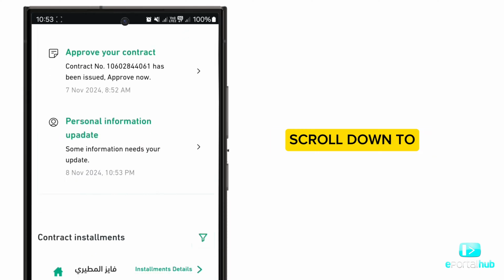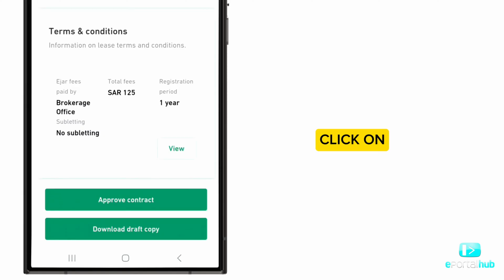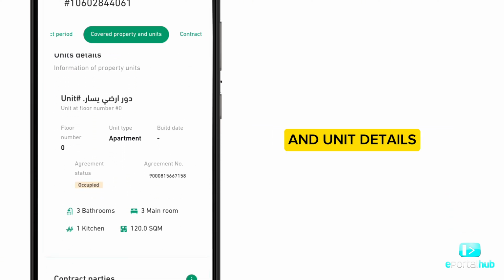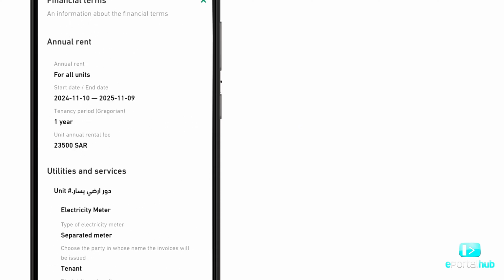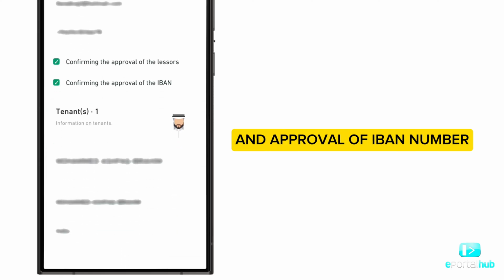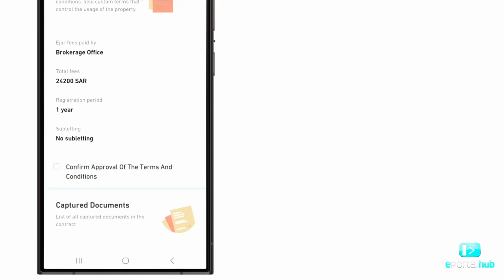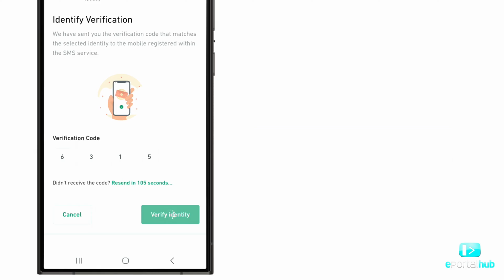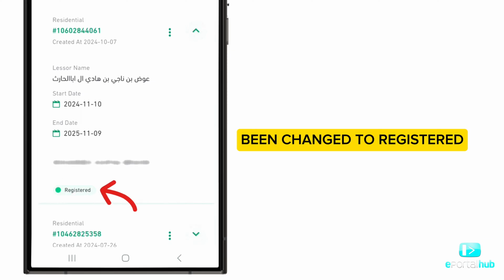How to Check and Accept your Ejar Contract Online in Saudi Arabia | Easy Steps 2024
Learn how to check and accept your Ejar rental contract online in Saudi Arabia with this step-by-step guide! Simplify the process and ensure your tenancy agreement is properly registered. Whether you're a tenant or a landlord, this tutorial covers everything you need to know.